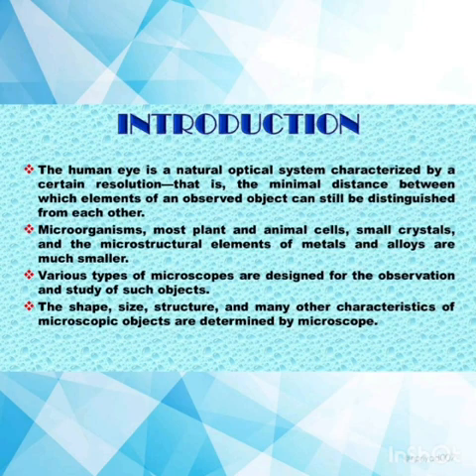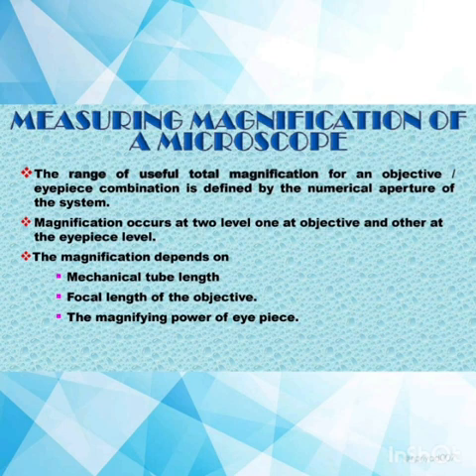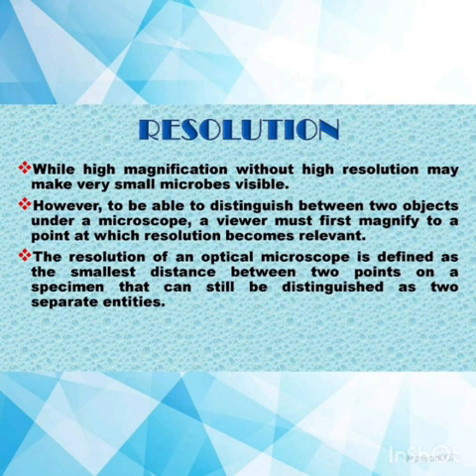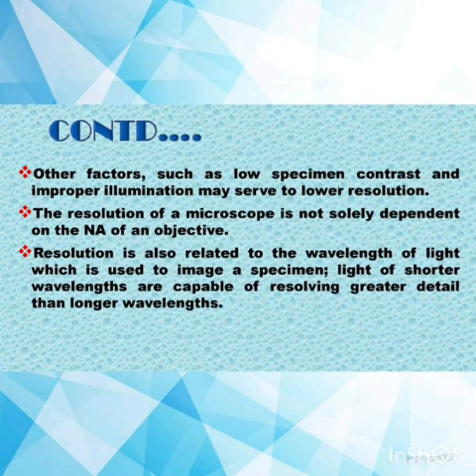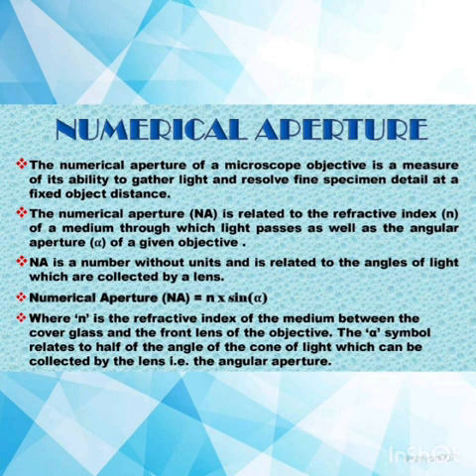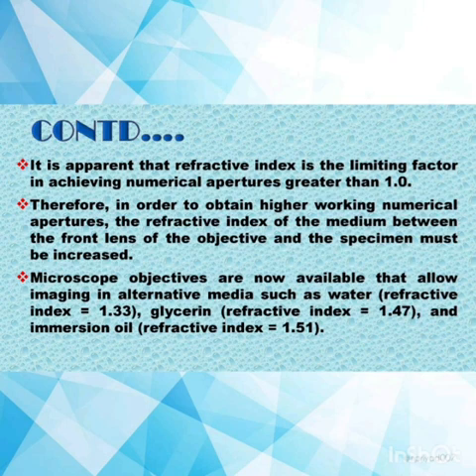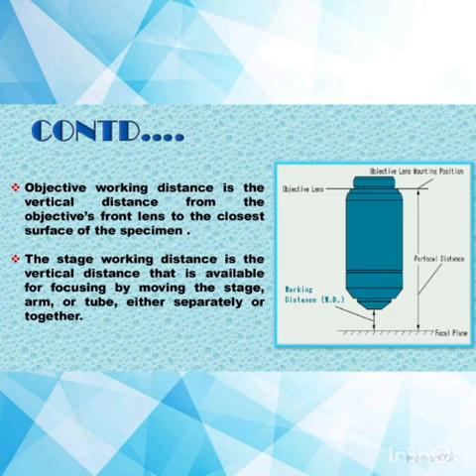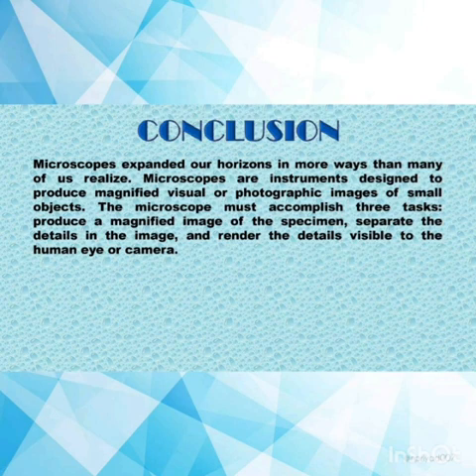MICROSCOPE, AN INTRODUCTION.